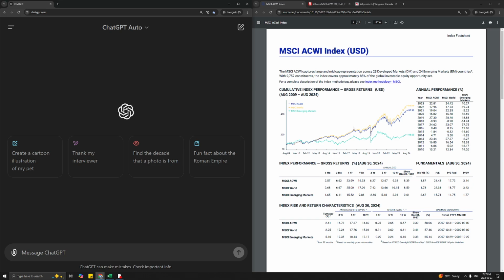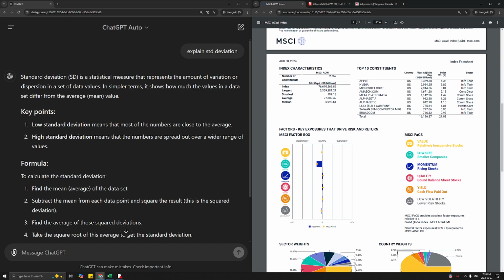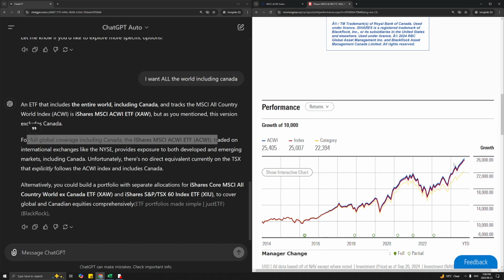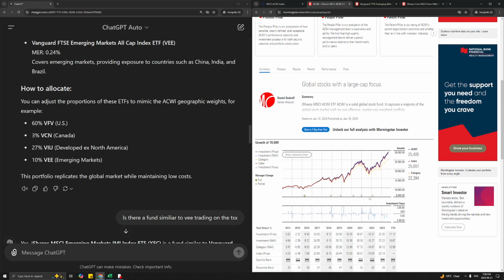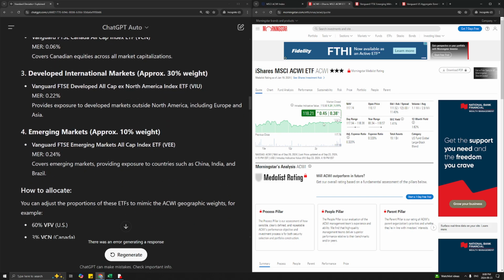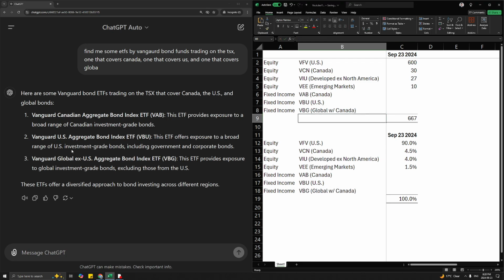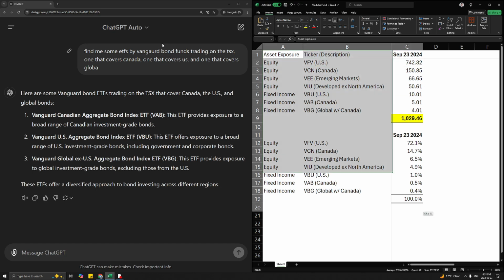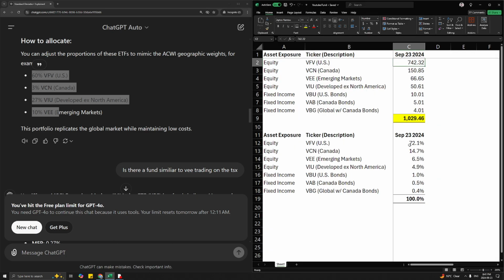1K to 10K Challenge Day 1: Building Globally Diversified Portfolio with 1K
Peralta AI is a long/short investment fund in development built on a systematic, process-driven investment approach. The strategy integrates data sourcing and preparation, modeling, portfolio construction, and automated execution to consistently identify and act on both long and short opportunities. Its objective is to generate absolute returns and compound capital through a disciplined, repeatable framework grounded in clear rules, structured rebalancing, and transparent decision-making, independent of market direction. Built by John Peralta, CFA.